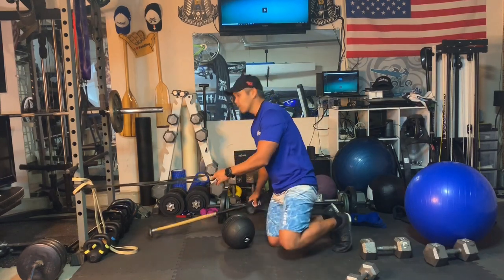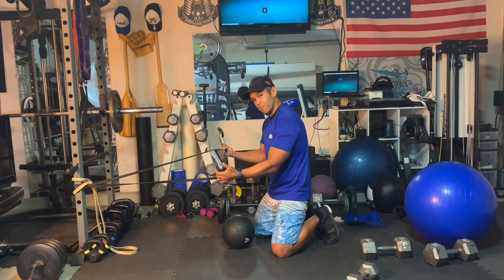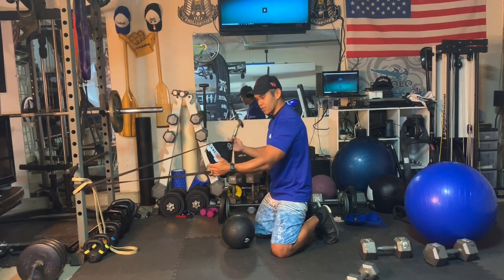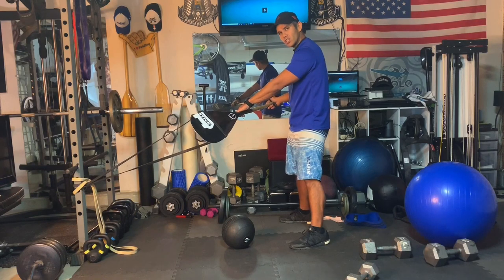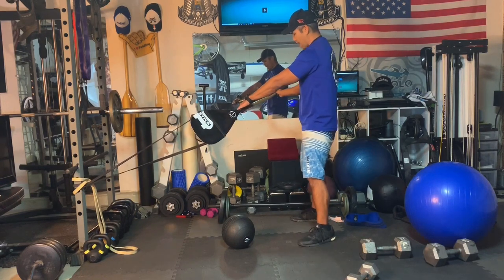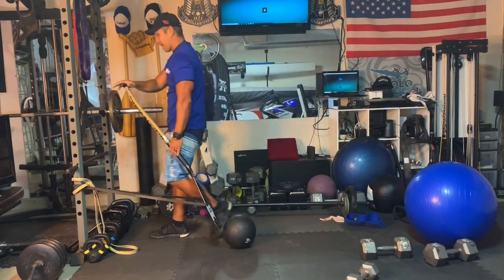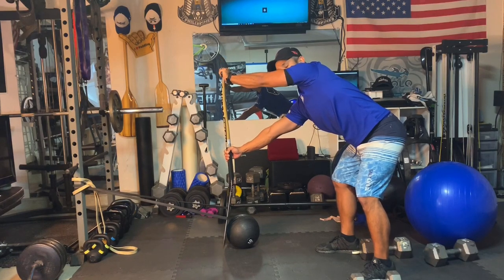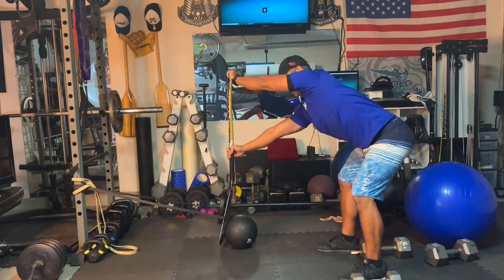Workout Tip #3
Great workout to engage the lats, core, and glutes while training the body on how to set the paddle into the water!

Featured paddle:
Hippostick-Style: Tahitian
Social media tag: @hippostick

PaddleSynergy is a fitness program that combines various disciplines of fitness and paddling instruction.  The goal is to provide clients with a greater awareness on areas of their own personal fitness and how it relates to their performance on the water as Paddlers.

As we continue to grow and develop we invite you to experience what we are all about. If you are someone looking to get an edge on the competition, or try something new and still have a great workout, you have come to the right place!

You can check out more about who we are at our and if you happen to be in San Diego come pay us a visit at one of our two gyms located at